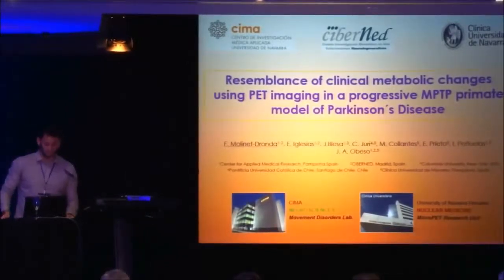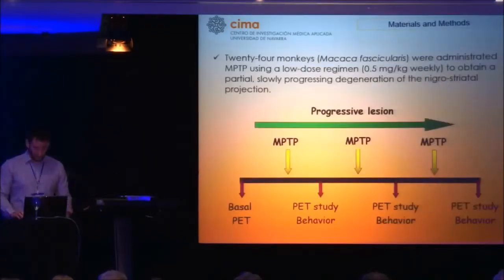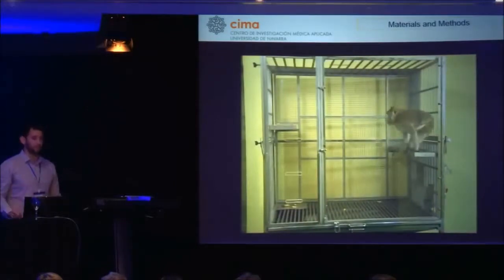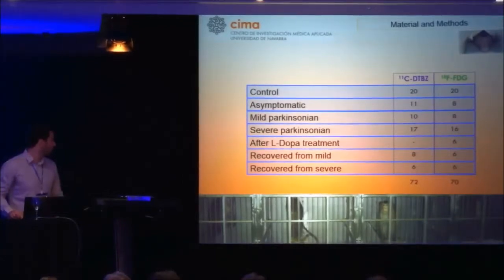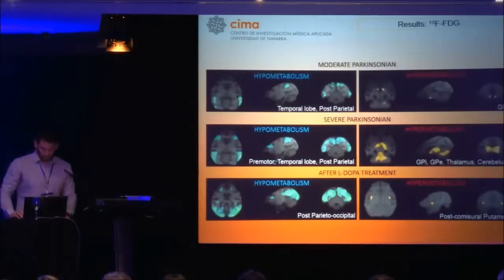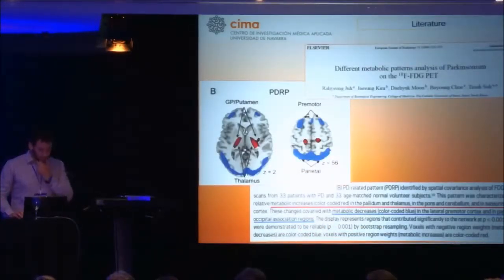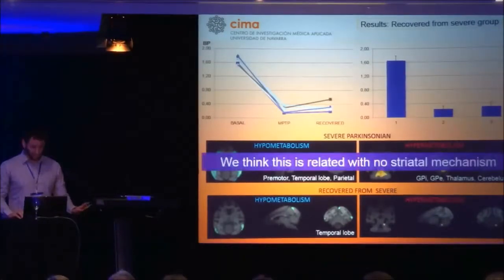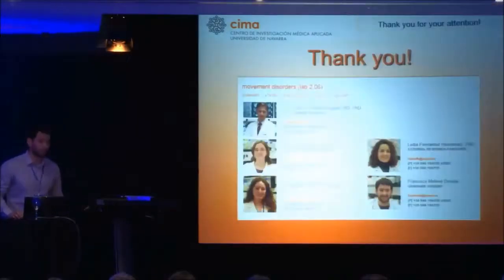Oral presentation of Francisco Molinet in the II CIIIEN International Congress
Presentación oral por Francisco Molinet Dronda del trabajo con título "Resemblance of clinical metabolic changes using PET imaging in a progresive MPTP primate model of Parkinson Disease" en el II Congreso Internacional de Investigación e Innovación en Enfermedades Neurodegenerativas (CIIIEN) celebrado en Barcelona los días 22 y 23 de septiembre de 2014.